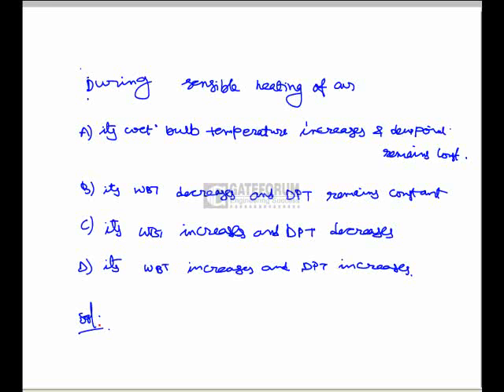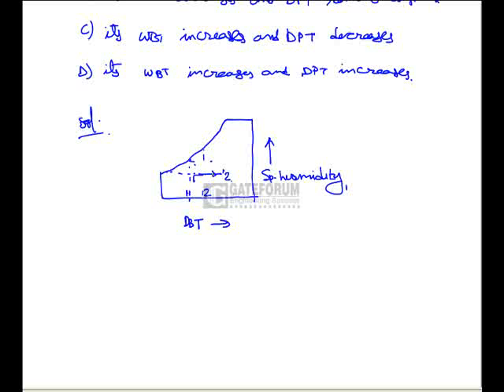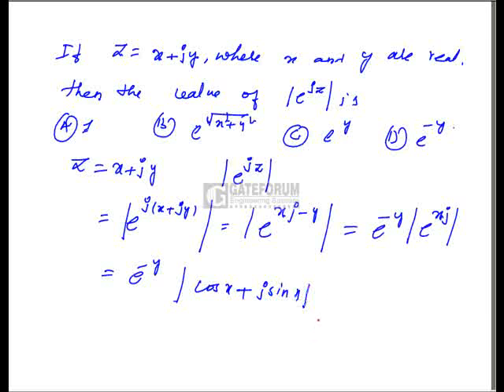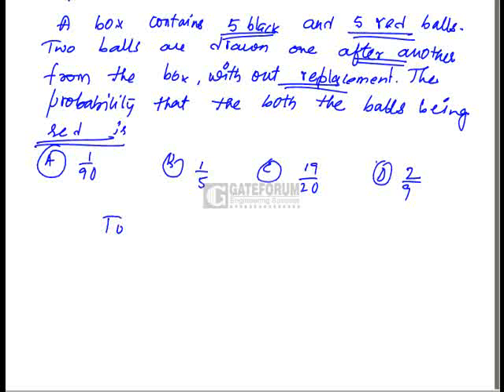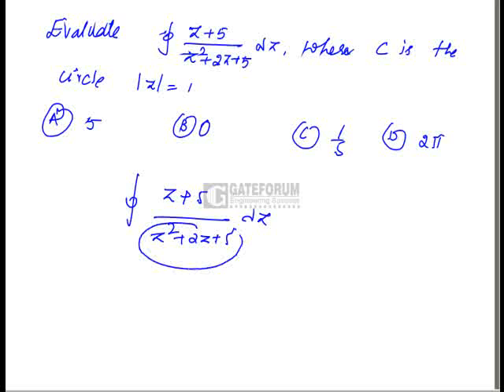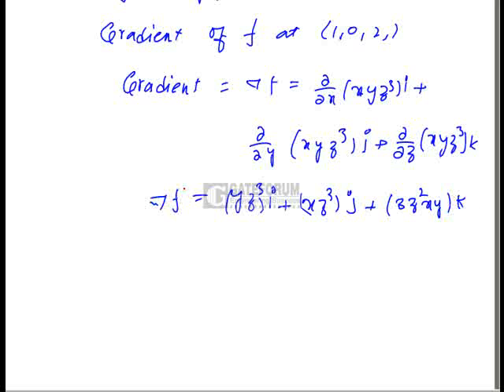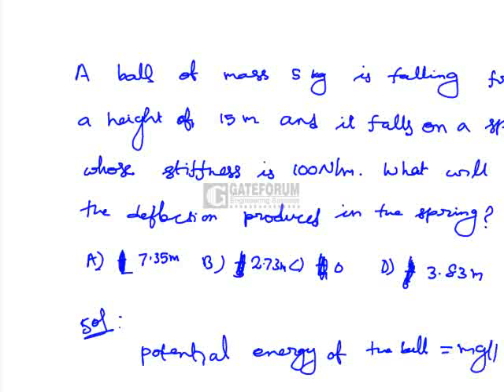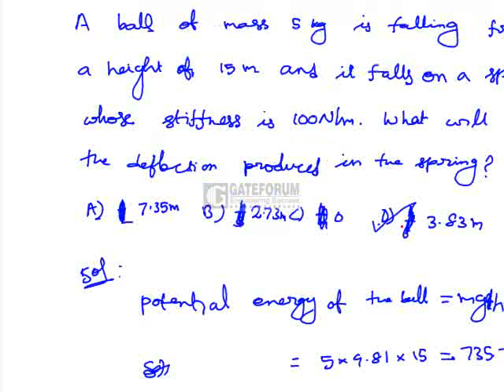Gateforum_TarGATE-ME-3201-16-31_TestDiscussions.flv